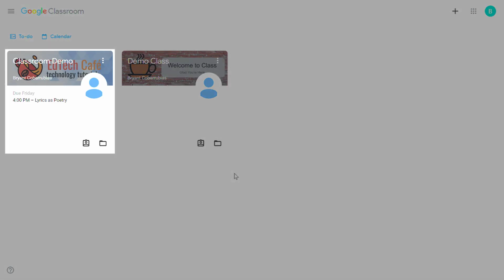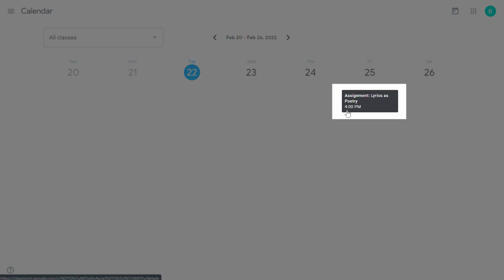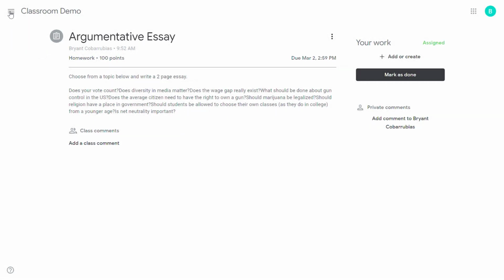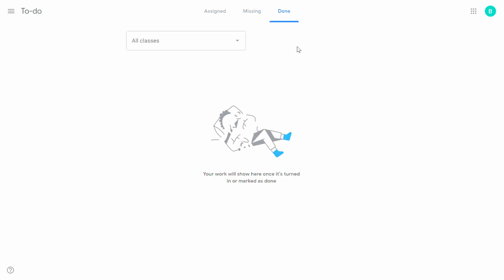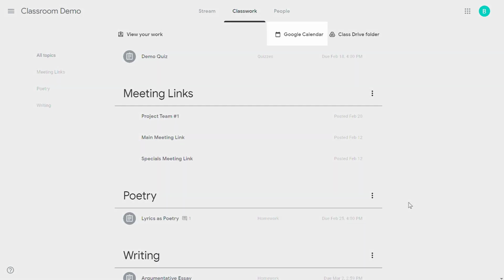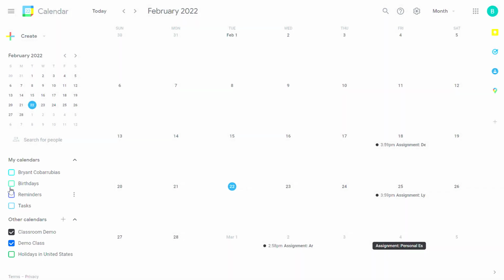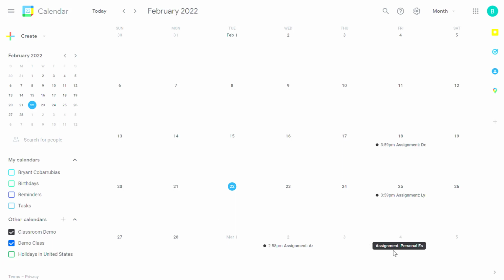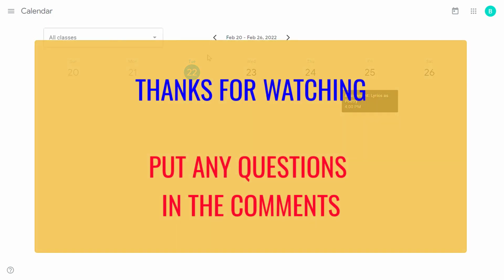How to Use Calendar in Google Classroom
Track when your assignments are due in Google Classroom.  This video shows how to find your assignment due dates and leverage the calendar and todo features.  Stay on top of your upcoming assignments!

🎞️ I use Camtasia to record my videos.  Try Camtasia for free

© Bryant Cobarrubias (@bryantcobo)